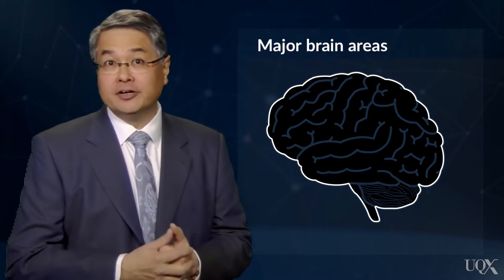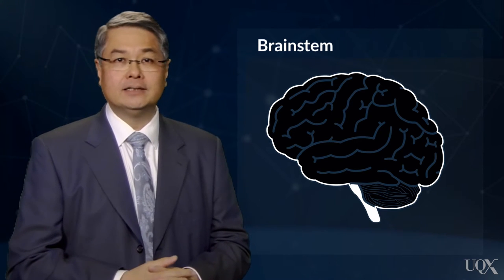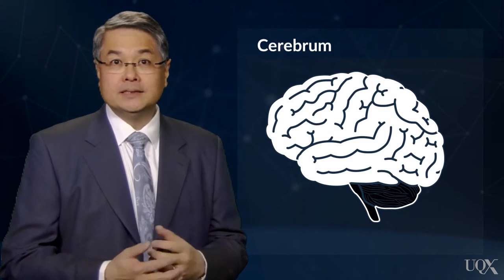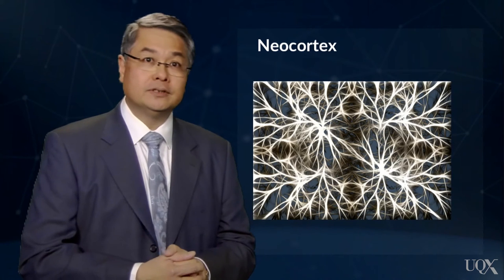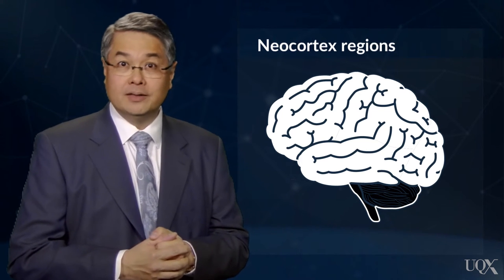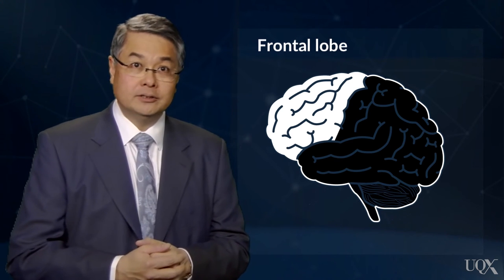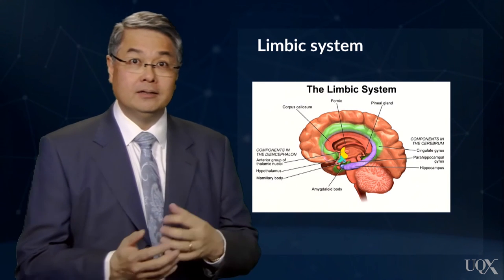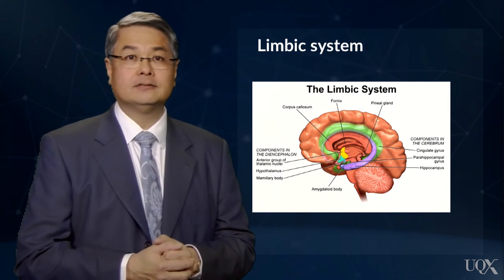UQx DEEPx The structure of the brain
.LEARNx -the-structure-of-the-brain-David-Reutens